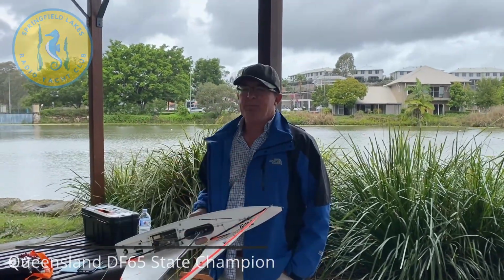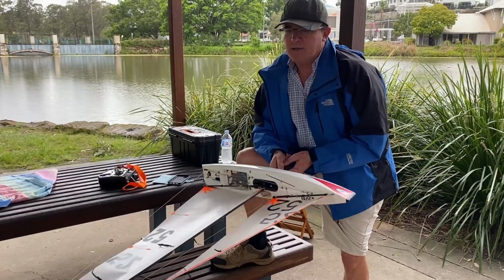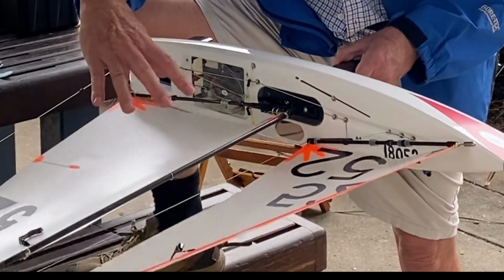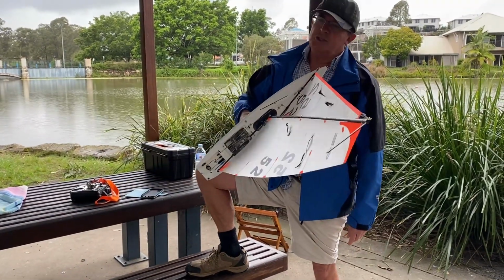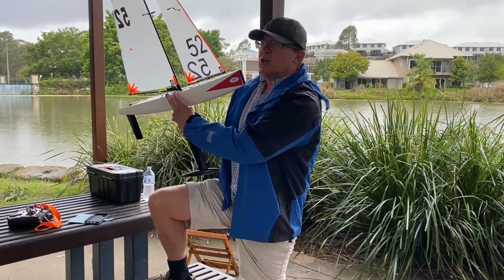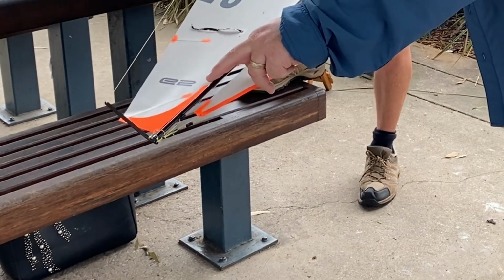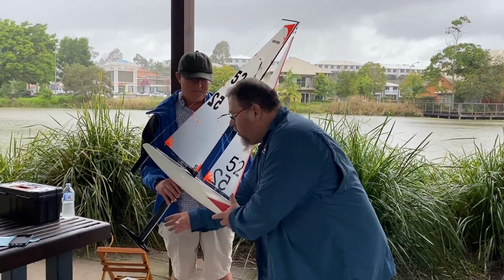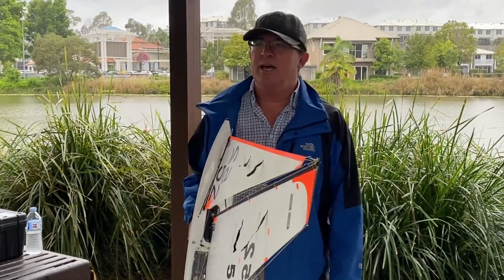Before Race - DF65 Setup Mike Jefferys 22/10/2022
Mike J giving competitors another sneak preview of his setup before the 7th Round of the DF65 Scratch event at Springfield Lakes Radio Yacht Club - Queensland Australia. 22nd October 2022.
Thanks Mike for the valuable tips.